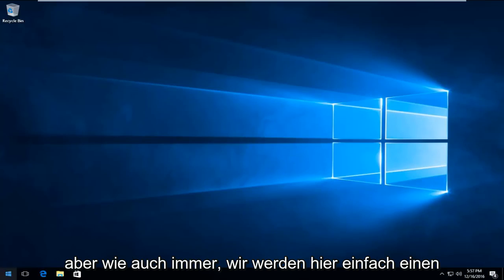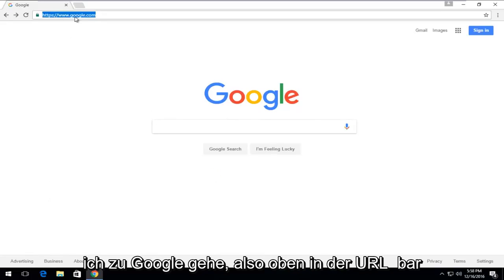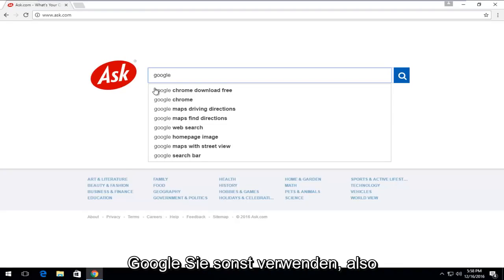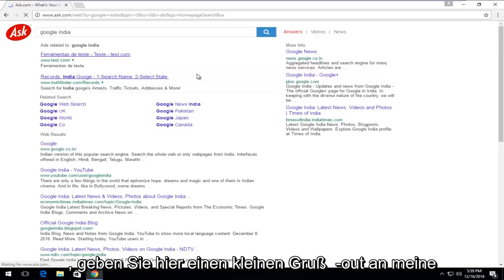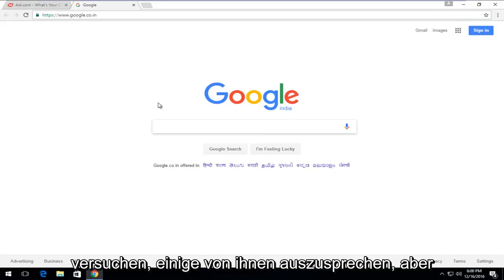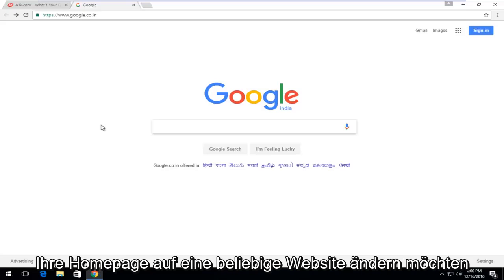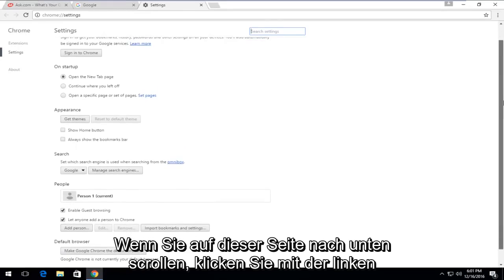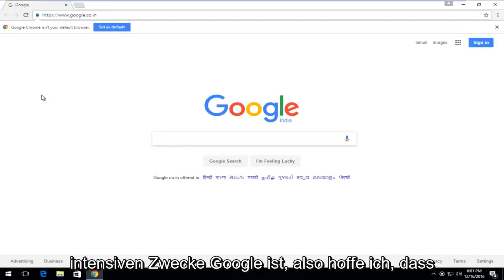Wie man den Fehler 521 mit WordPress und Cloudflare behebt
Dieses Tutorial zeigt Ihnen, wie Sie hoffentlich den Google Chrome - Error 521: Web server is down beheben können. Dieses Problem rührt von mehr als nur dem Chrome-Browser her, aber ich dachte, dies ist eine ziemlich gute Darstellung dessen, was Leute, die dieses Problem haben, zu finden versuchen werden.

In diesem Tutorial behandelte Probleme:
Fehler 521 Webserver ist ausgefallen behoben
Fehler 521 Webserver ist ausgefallen
Fehler 521 Bedeutung
Fehler 521 cloudflare

Dieses Tutorial zeigt Ihnen, wie Sie den Fehler 521 des Webservers sowohl in Google Chrome als auch in Mozilla Firefox beheben können. Dieser Fehler 521 kann sowohl in Google Chrome als auch in Mozilla Firefox auftreten und Plattformen wie Windows 7, Windows 8/8.1, Windows 10 und Windows 11 betreffen.